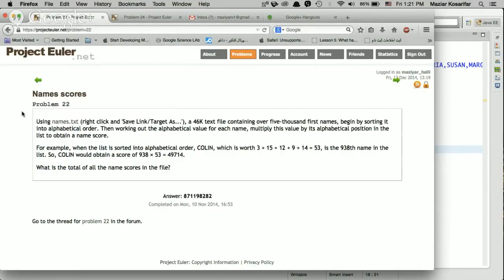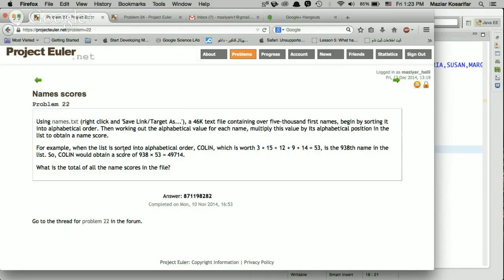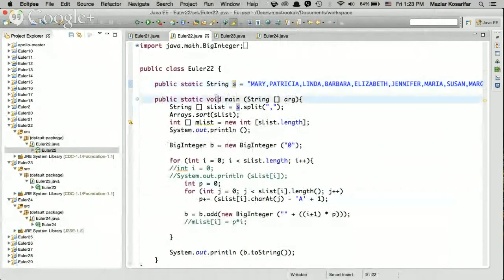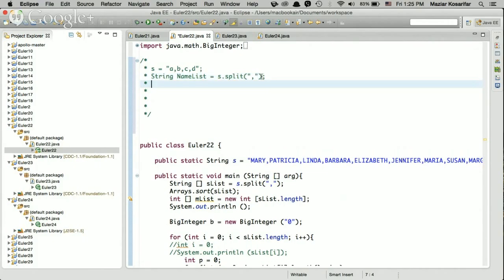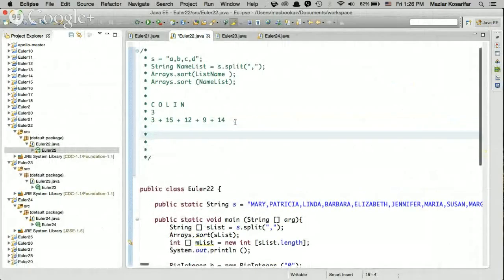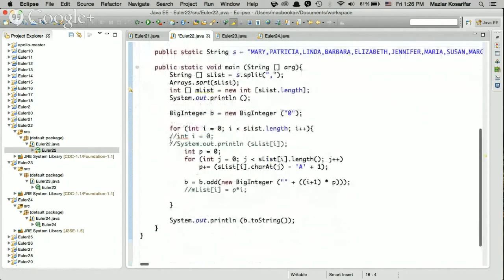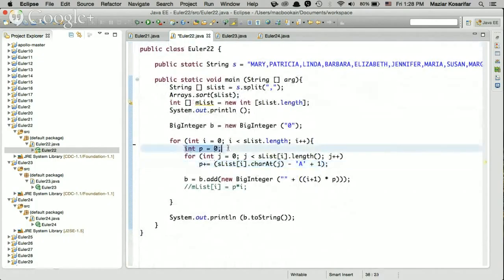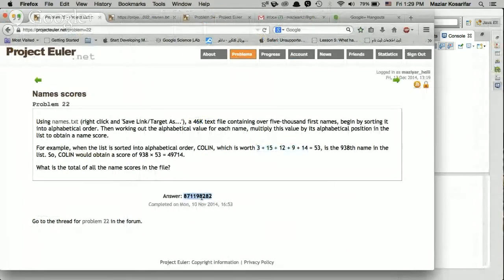Project Euler XXII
Solves the 22nd problem in Project Euler!

"Using names.txt (right click and 'Save Link/Target As...'), a 46K text file containing over five-thousand first names, begin by sorting it into alphabetical order. Then working out the alphabetical value for each name, multiply this value by its alphabetical position in the list to obtain a name score.

For example, when the list is sorted into alphabetical order, COLIN, which is worth 3 + 15 + 12 + 9 + 14 = 53, is the 938th name in the list. So, COLIN would obtain a score of 938 × 53 = 49714.

What is the total of all the name scores in the file?"